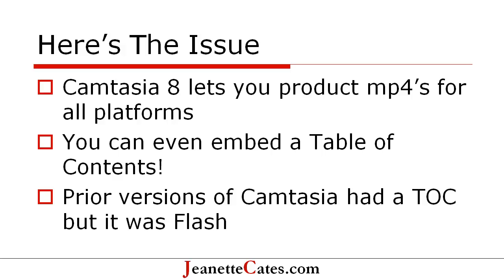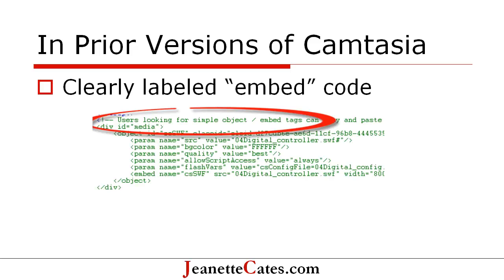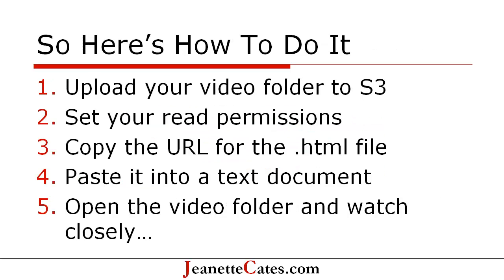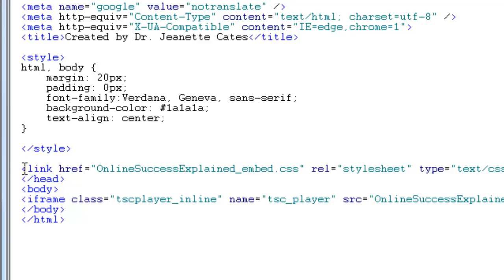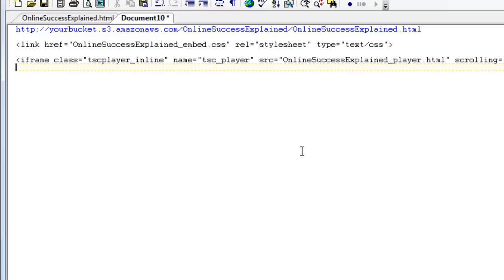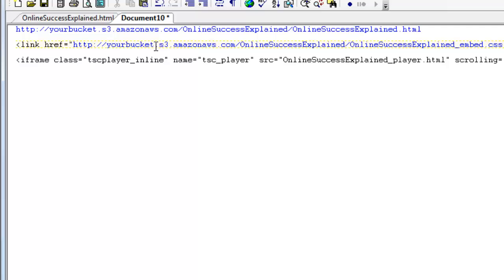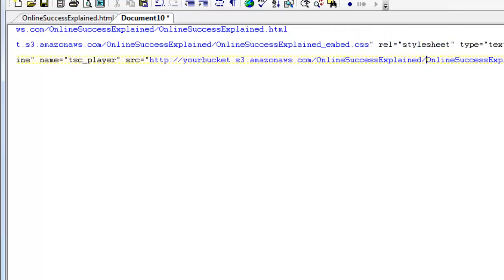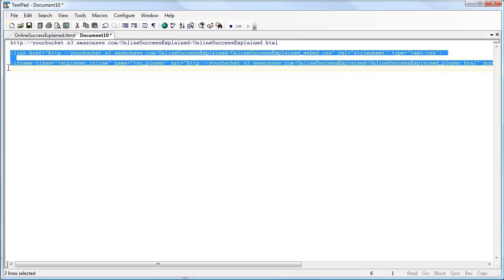Embed Camtasia8 Video into Wordpress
Embed Camtasia 8 video into Wordpress. In prior versions of Camtasia there was a clear embed code, but Camtasia 8 doesn't have it. So how do you embed a Camtasia 8 video into Wordpress? Step by step instructions are shown.